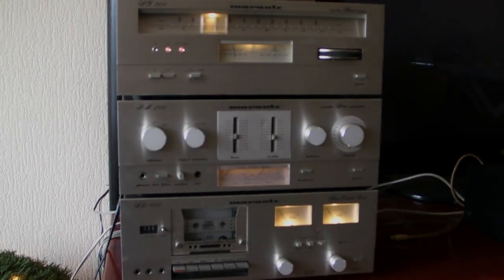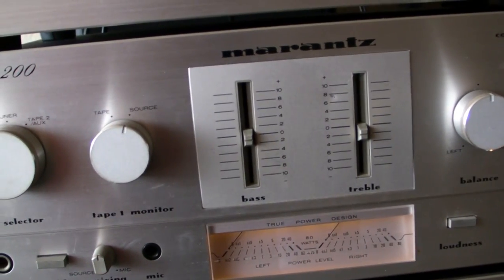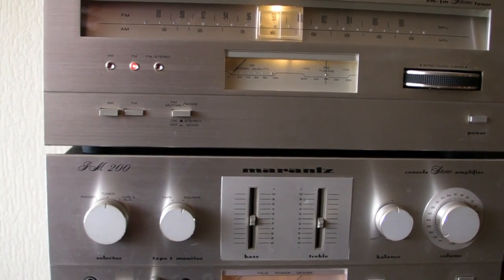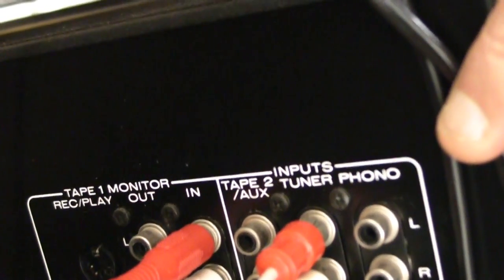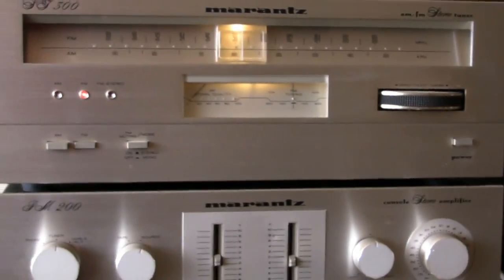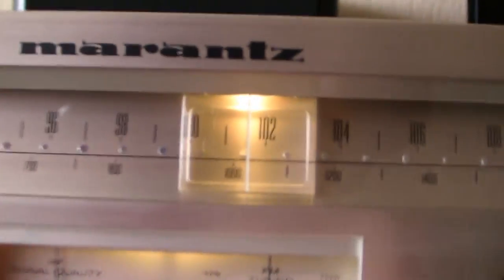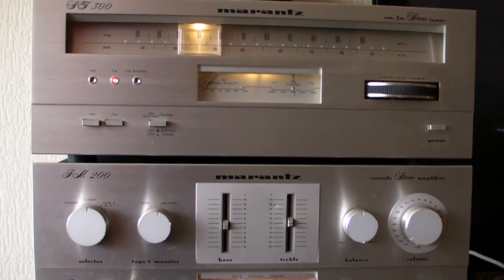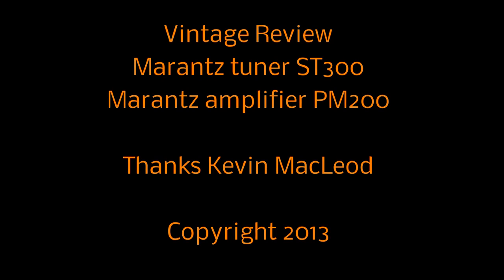Marantz ST300 and PM200 review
Nice sounding but not superb old marantz quality set